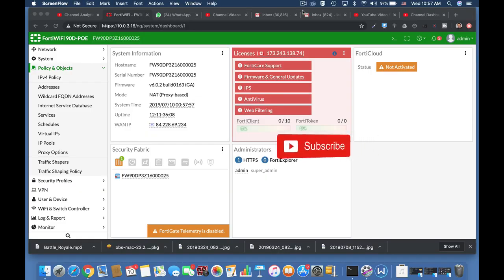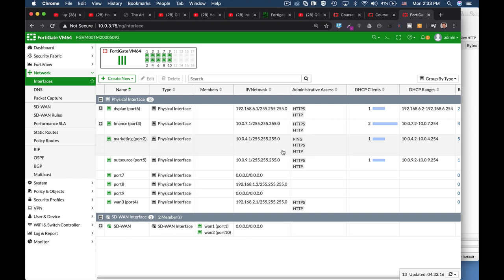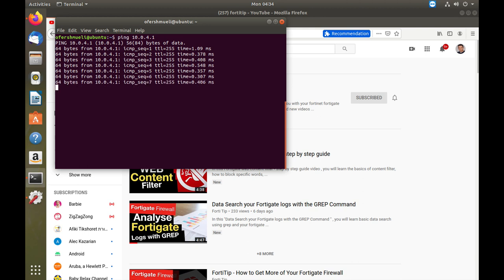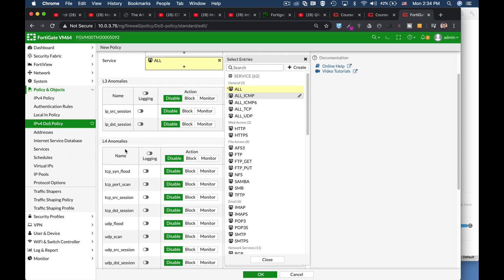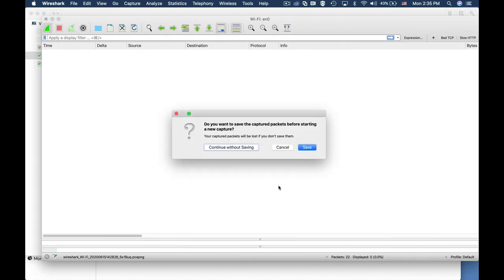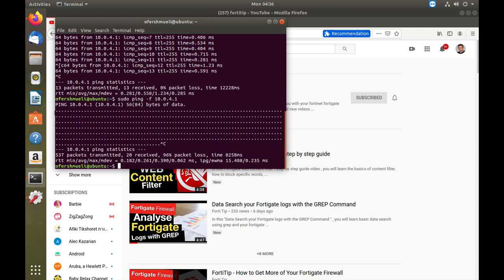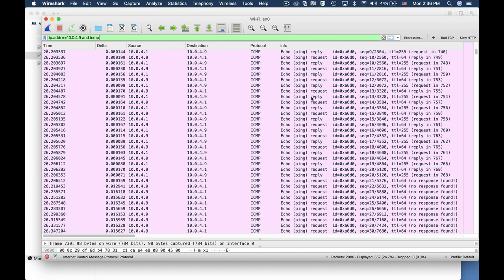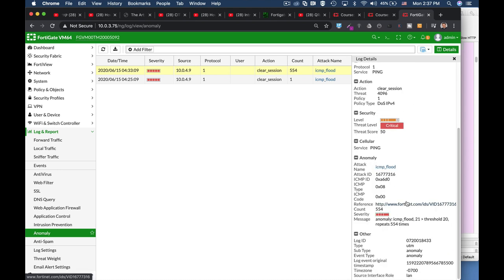DDOS attack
In this "denial of service policy in wireshark view" video we will block ICMP flood towards our gateway interface and how do we block it using a ddos policy

MY FORTIGATE FIREWALL

Great, 24 port , managed switch from TPlink , surprisingly good . tons of features and cheap

MY MACBOOK